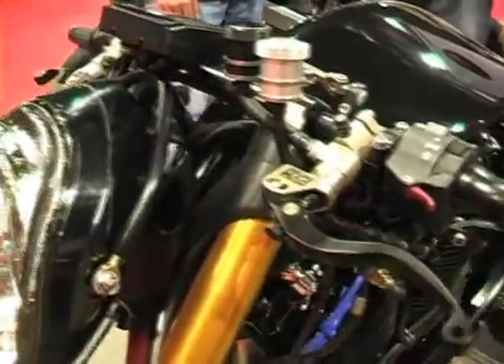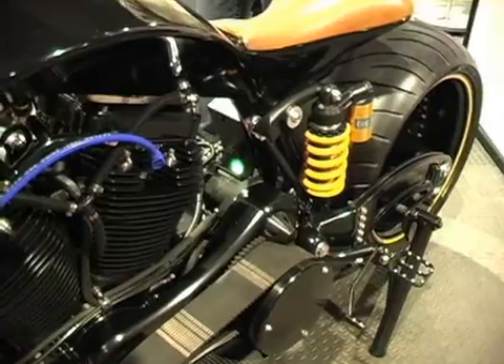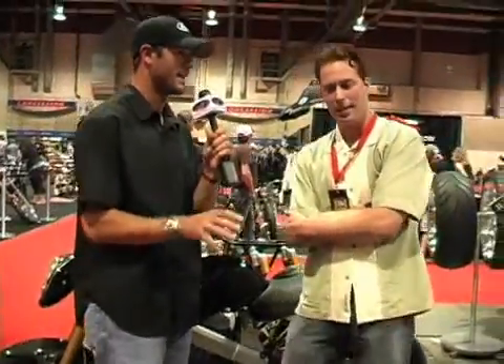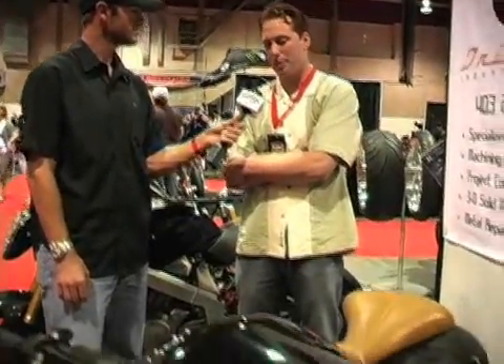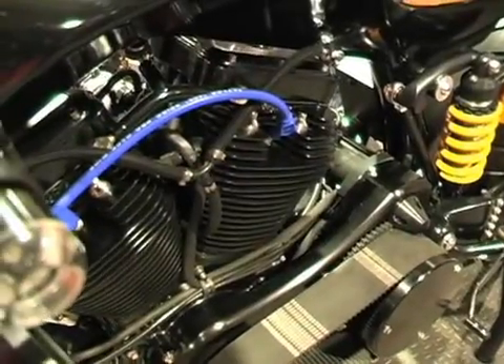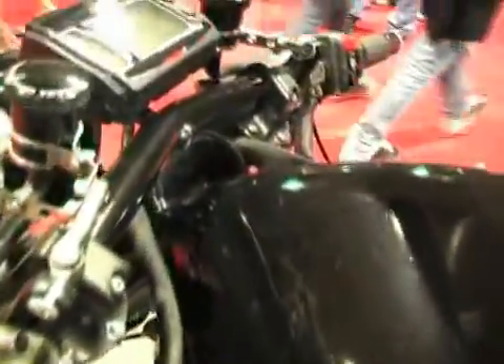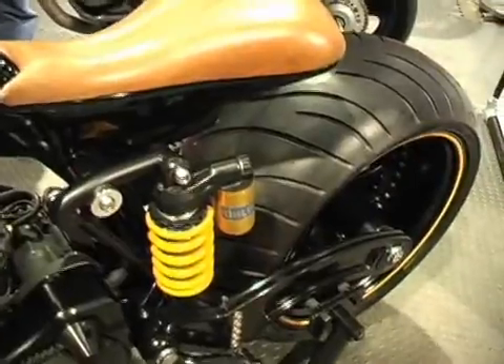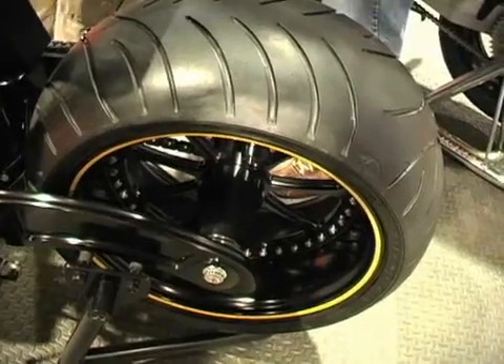KING OF CUSTOMS - TRILLION - PT.2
CHRIS TALKS WITH THE MAN BEHIND TRILLION...PART 2